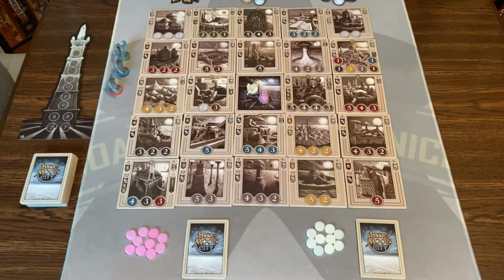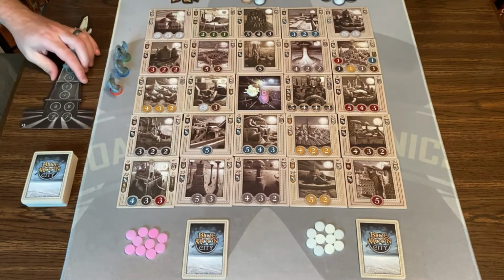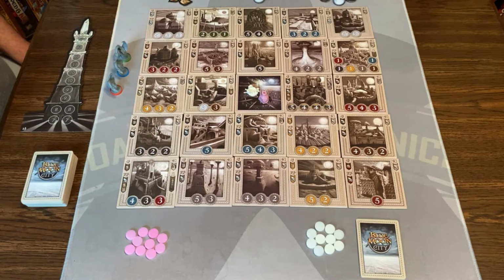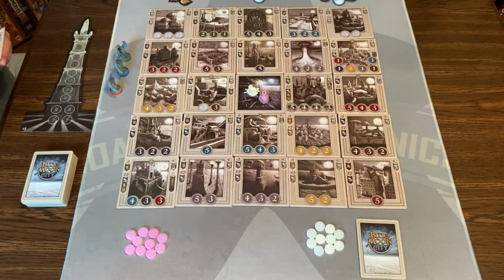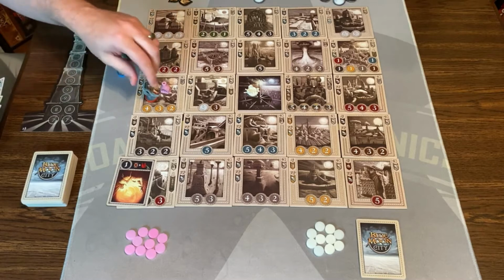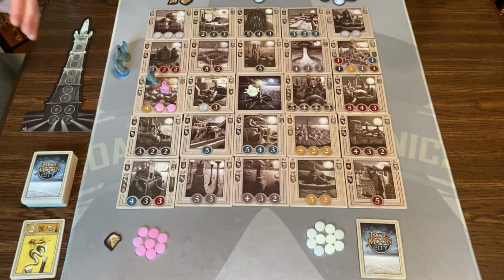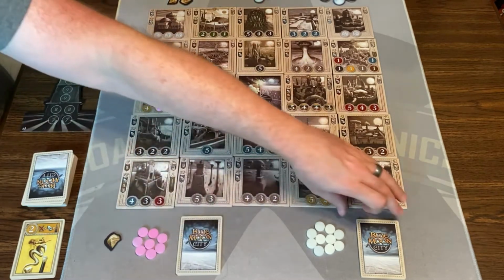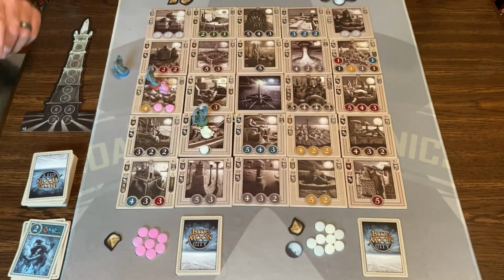Jason's Board Game Diagnostics of Blue Moon City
0:00 - Intro
0:08 - Title Screen
0:26 - Description of the Game
1:20 - Gameplay Overview
10:16 - Final Thoughts
13:14 - Credits

Blue Moon City - the board game - picks up where the two-player game, (Blue Moon), ended: the reconstruction of the destroyed city of Blue Moon. The board, illustrated by Franz Vohwinkel as well as many well-known American fantasy artists, consists of 21 large building tiles, which show building plans on one side and the buildings in their reconstructed glory on the other. As in the 2-player game, the game includes 3 large molded plastic dragons.

At the start of the game, the board tiles all show their building plan sides. The object of the game is to use cards featuring the races of Blue Moon to help rebuild the city and, at the end, put the large Crystal of the Obelisk in the middle of the city back together. Whenever a building is completely rebuilt, its tile is turned back over to its rebuilt side. The players who helped with a building get crystals and dragon favors, which can be traded in for crystals at certain times.

The player who first manages to add the required number of markers by paying crystals to the Obelisk wins the game. (four markers in a 4-player game, five markers in a 3-player game, and six markers in a 2-player game)

There are two mini-expansions for this game (Blue Moon City: Expansion Tile Sets 1 & 2), each consisting of two tiles that can be added to the main game either separately or combined. The first mini-expansion was included with the Der Knizia Almanach. The second mini-expansion was included in the 6/06 issue of Spielbox.

Rules changes
Original Knizia design--after dragon scales score, ALL players discard scales. This rule was modified by the publisher. [citation needed]
In original printings such as my Kosmos and FFG for 4-3-2 players the game uses 15-12-9 dragon scales. In later edtions new publisher CMON changed this to 12-9-7 scales.